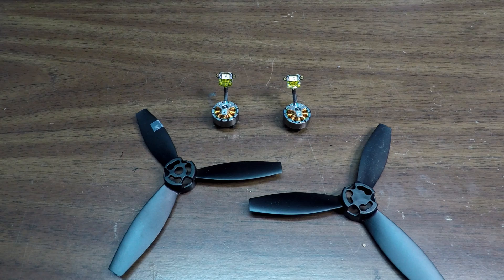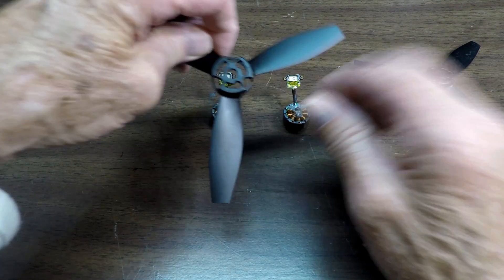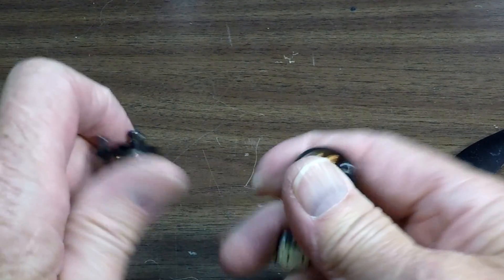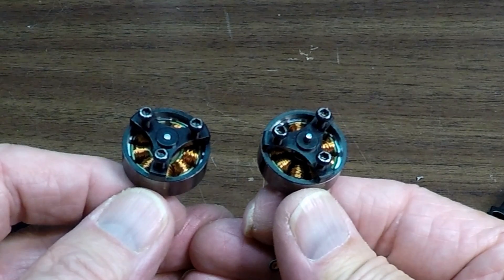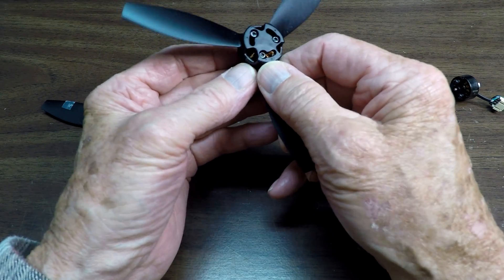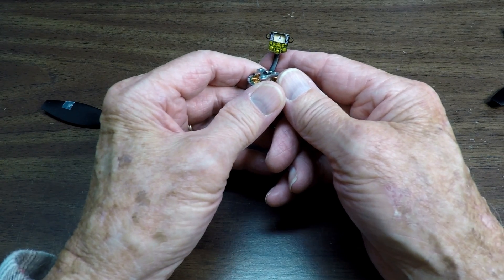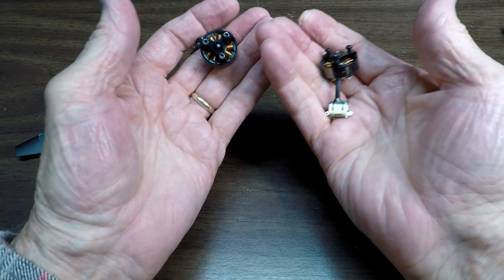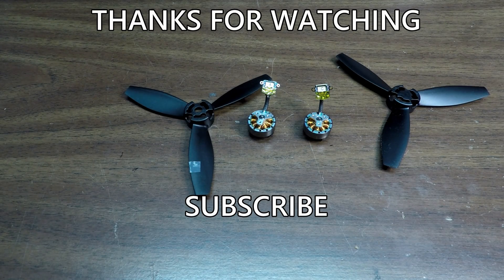PARROT BEBOP 2 MOTOR "A" OR MOTOR "C" WHICH IS WHICH?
Every Bebop 2 has two "A" motors and two "B" motors; a pair on the front and a pair on the back. This video describes how to know which motor is an "A" and which is a "B" so you have no need to disassemble them in order to know which to order following an accident, etc.